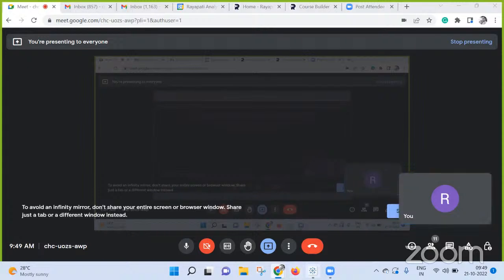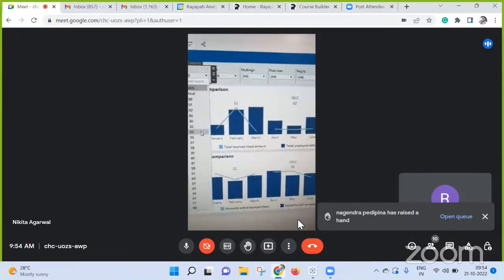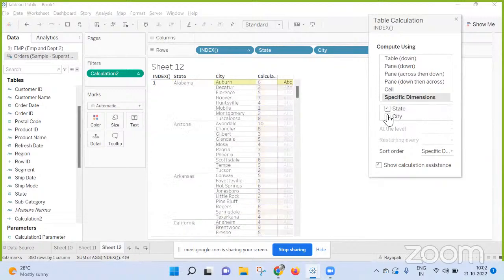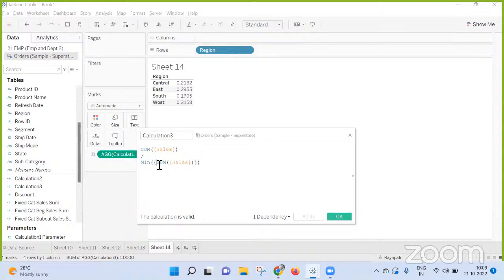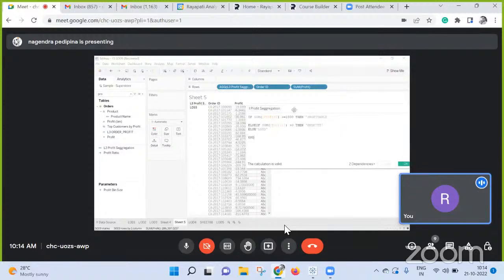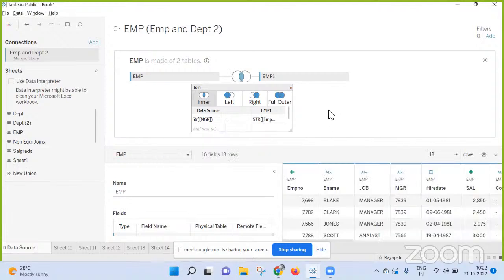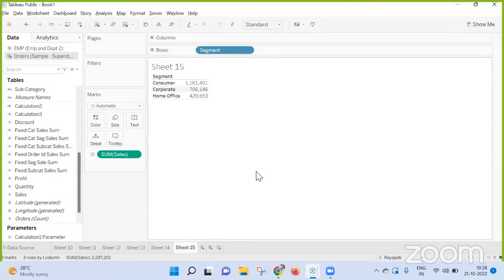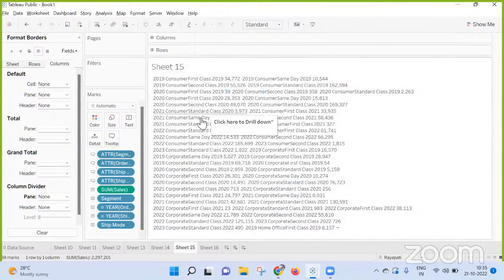Free Tableau Daily Live Doubts Session Day 24 | Rayapati Analytics | Tableau Training